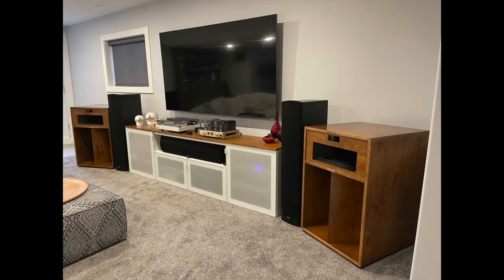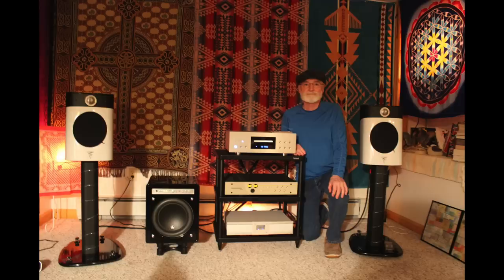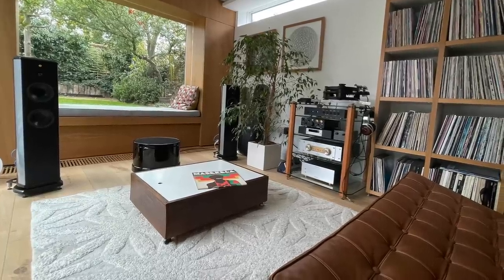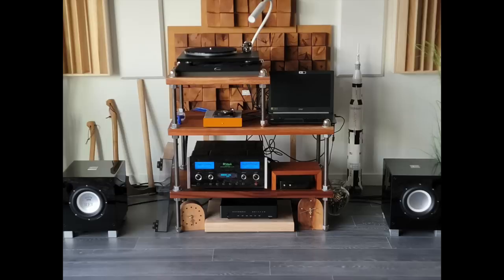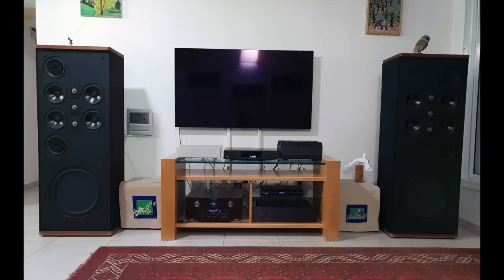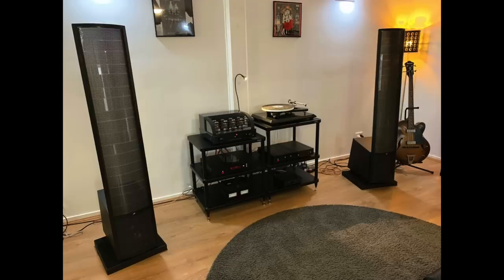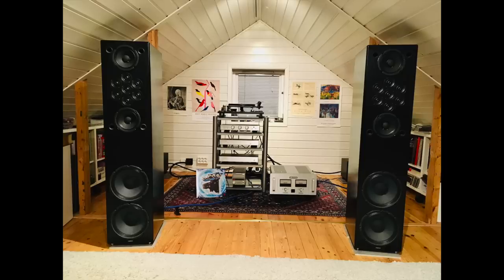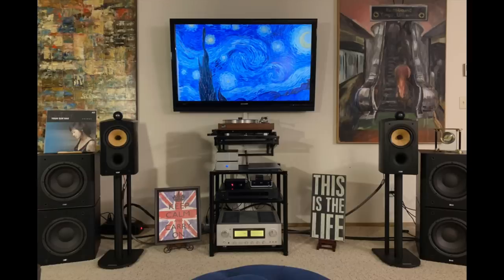Audiophiliac Viewer Systems, you guys are the BEST!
We've done it again, here's a tasty assortment of Audiophiliac Viewer Systems, enjoy!